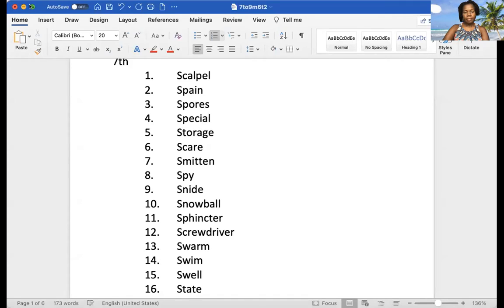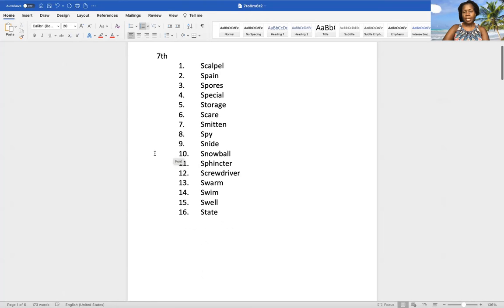Seventh Grade Spelling Module 6, Trimester 2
In this video we practice the correct pronunciation of words that begin with the letter S and are followed by a consonant.